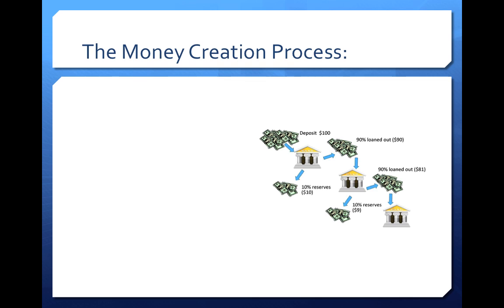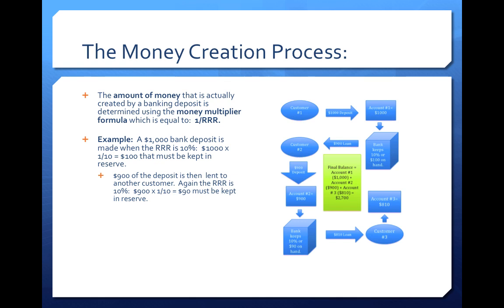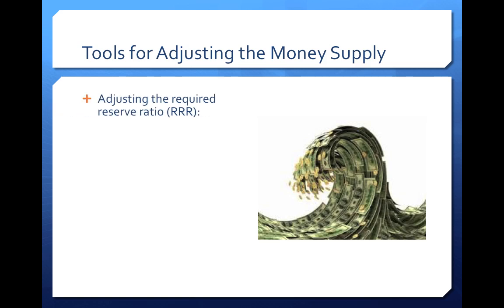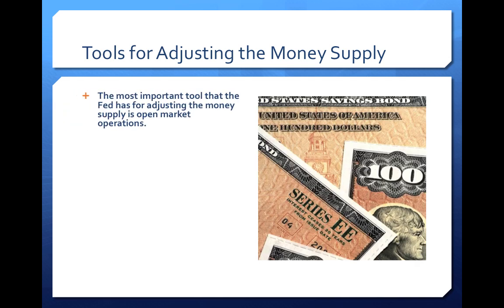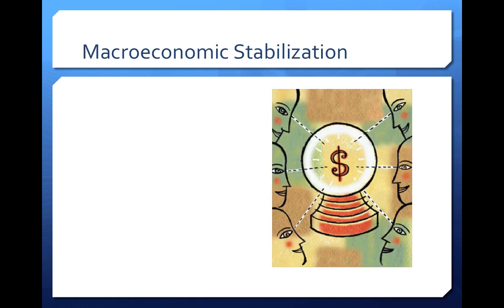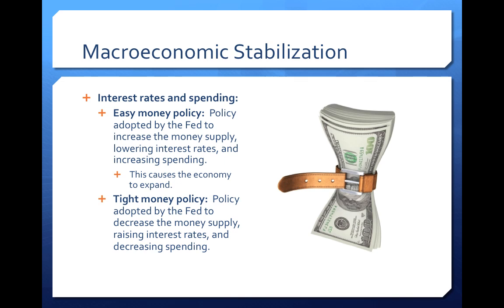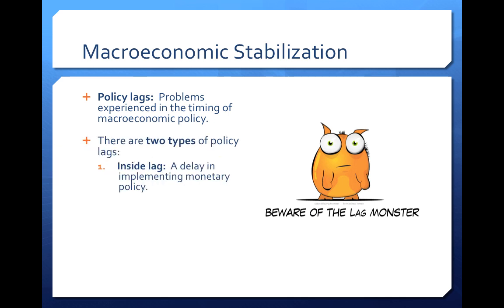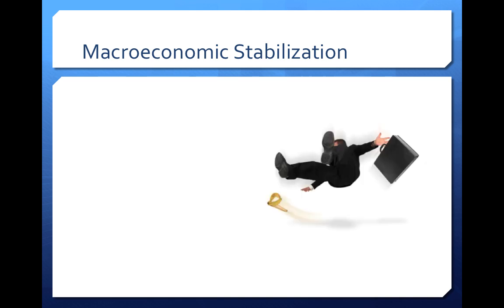Monetary Policy and Macroeconomic Stabilization